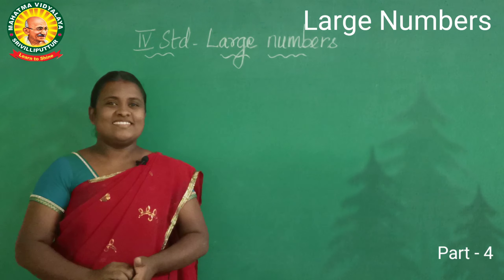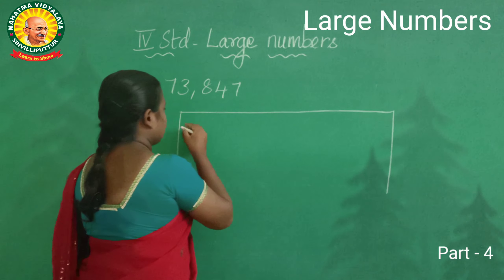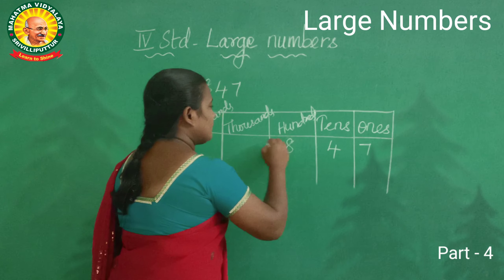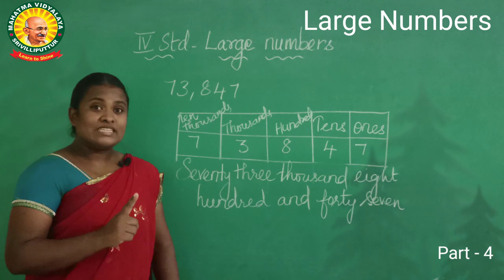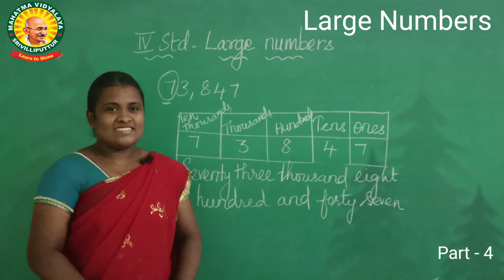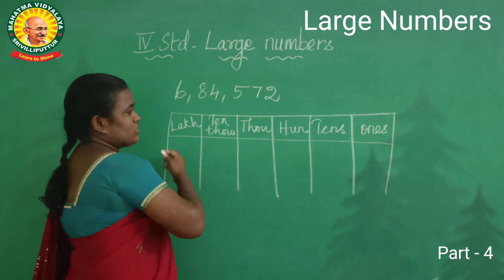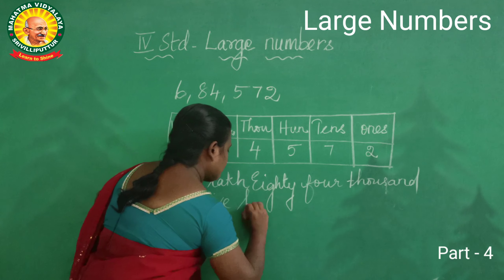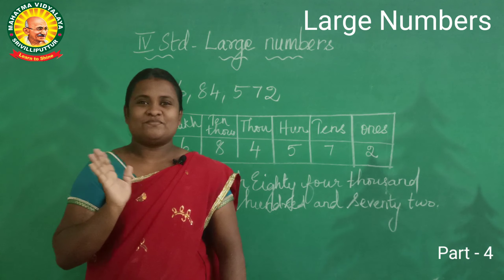IV Std Maths - Large Numbers ( Place Value) Part 4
IV Std Maths - Term 1 Chapter 1 Large Numbers ( Place Value and face value) Part 3